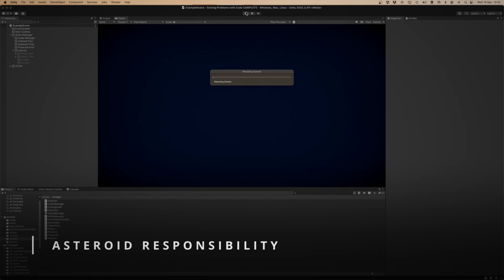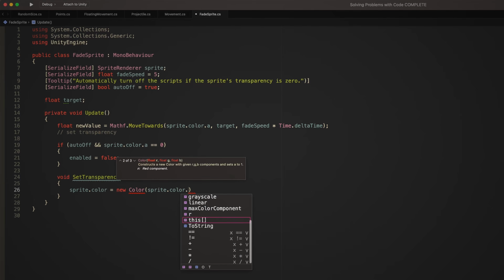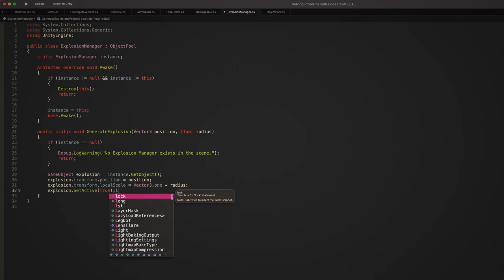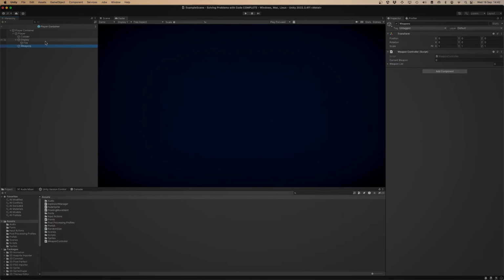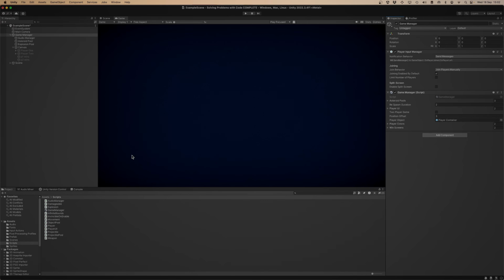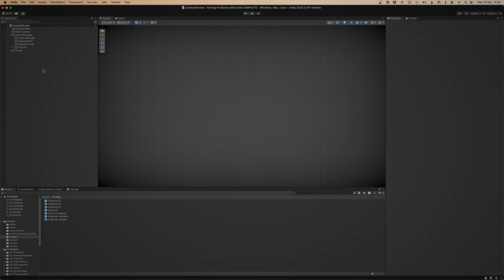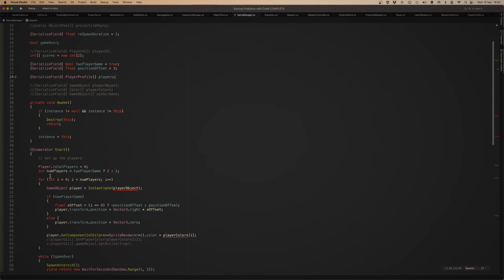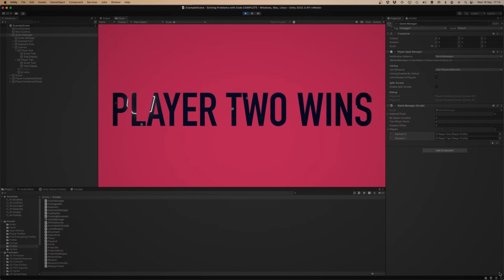How to Code in Unity Part 4: Solving Problems with Code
In the final lesson, you'll learn how to use C# code in Unity to solve problems when developing a game.

How to CODE in Unity is a complete C# scripting course for Unity developers. You'll learn the building blocks of writing code in Unity, you'll learn how scripting is used to create gameplay and solve problems and, by the end of the course, you'll be confident enough to start writing your own scripts and making your own game.

Based on the highly rated Udemy course, this YouTube series includes all of the core lessons and project example content. Here's what you'll learn:

Part 4 Solving Problems with Code: This Video

00:00:00 Intro
00:01:17 Asteroid Responsibility
00:10:30 Movement Responsibility
00:24:20 Dependent Explosions
00:40:02 Weapon Responsibility
01:06:59 Adding New Weapons
01:29:36 Decoupling the UI